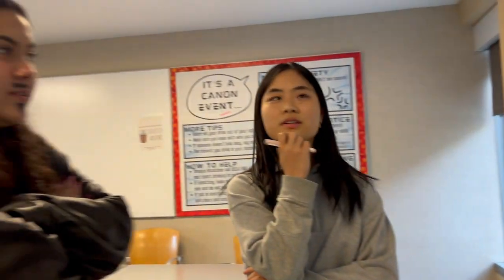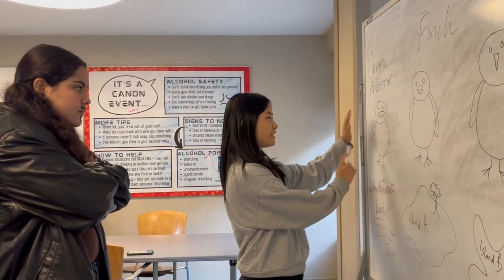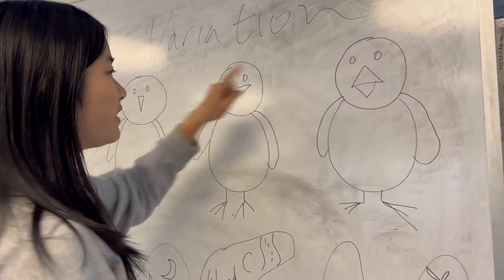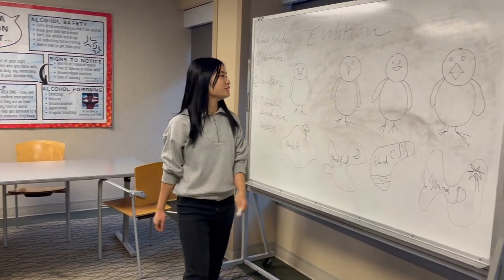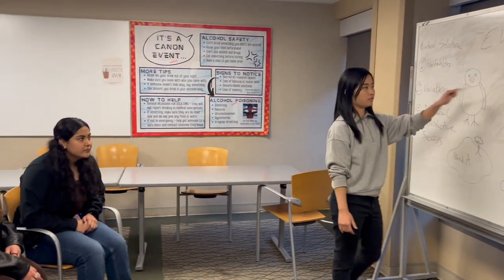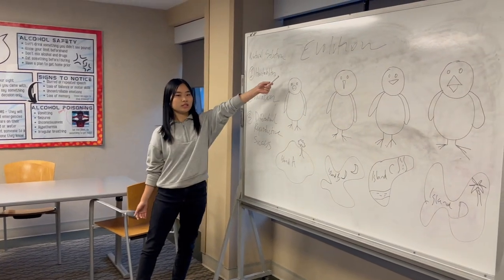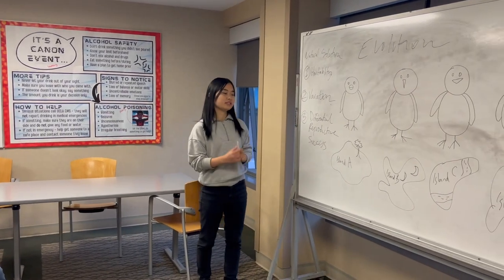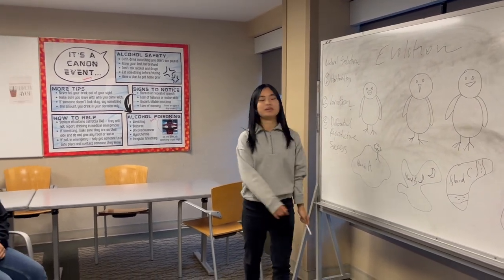Darwin's Journey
This is a trailer for extra credit in the class Life Science 15 with Jay Phelan at UCLA created by Ashley Ramirez, Karla Serrano, and Bettina Wu.